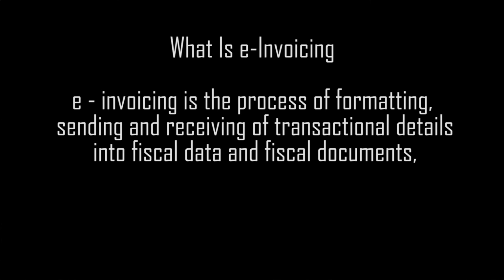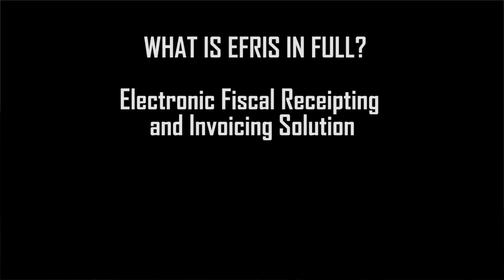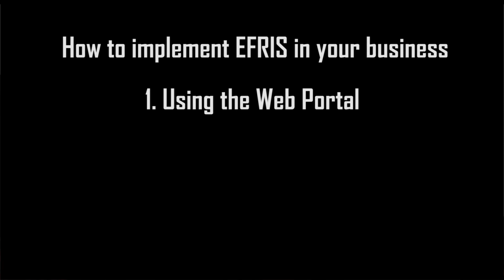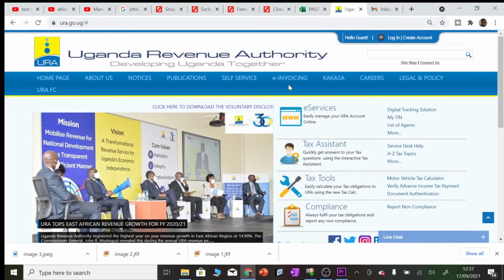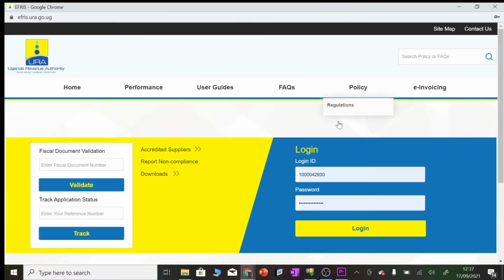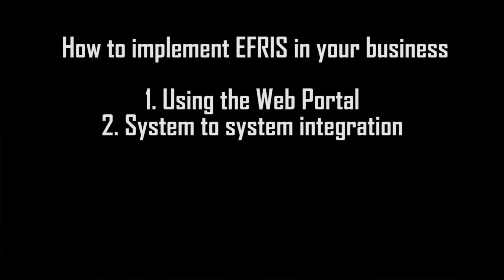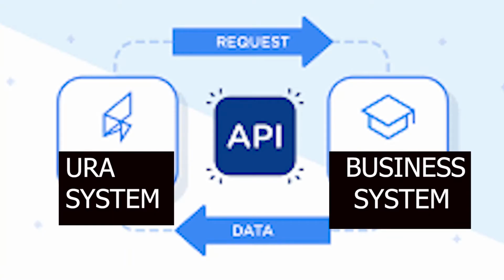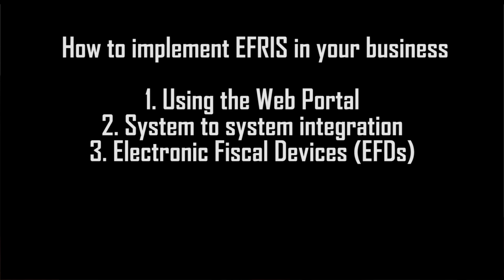Introduction to EFRIS from Kakasa | Electronic Fiscal receipting and Invoicing solution | URA Uganda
In this video I get to give you an introduction to EFRIS from Kakasa. EFRIS is part of Kakasa, a world class set of business solutions meant to ease the doing of business in Uganda and also make Uganda an attractive investment destination.
kindly consider supporting me to make more of these videos by following this link to donate